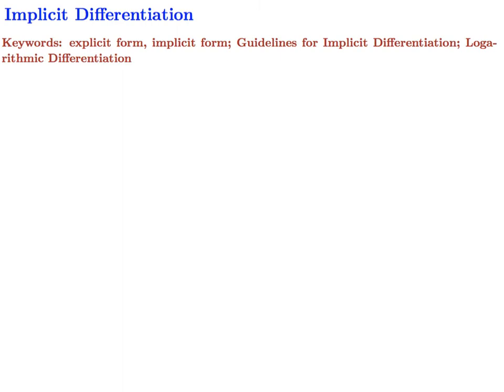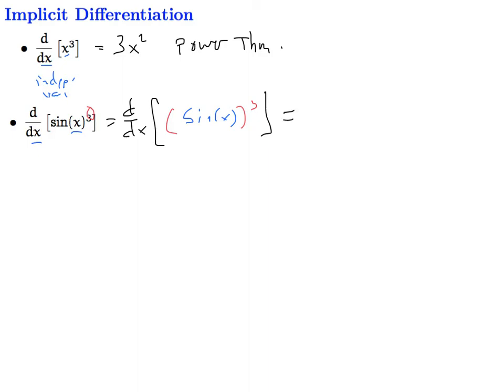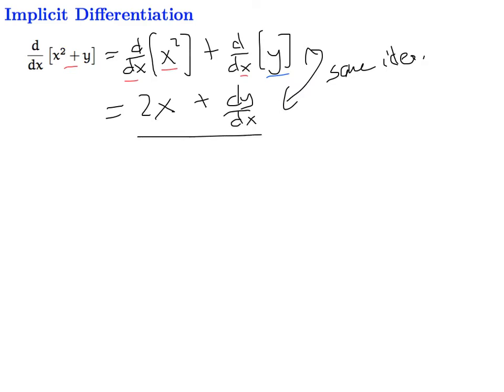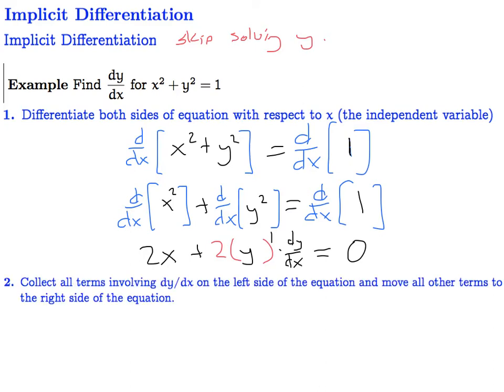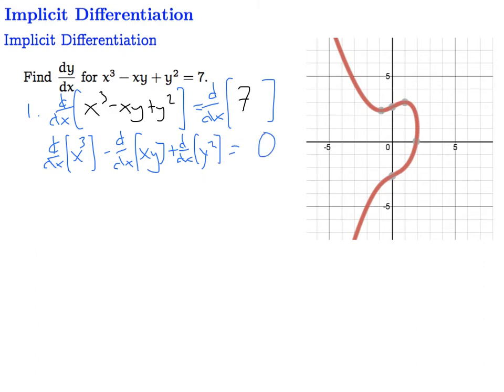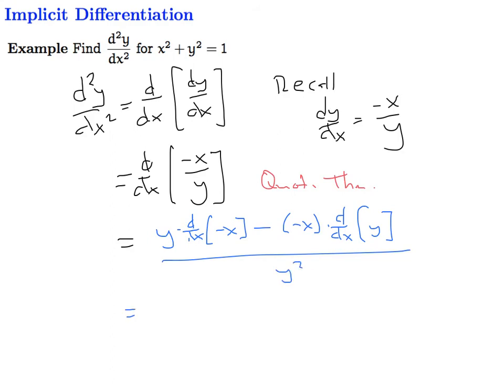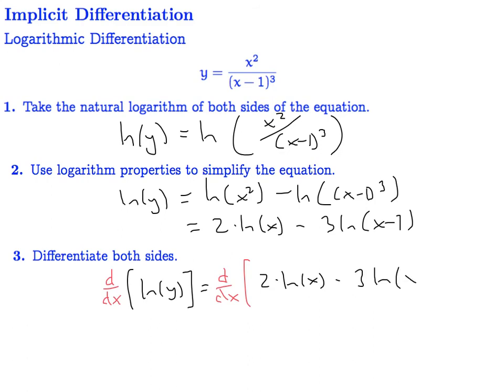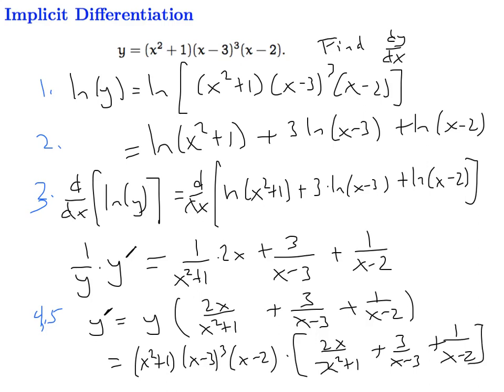32-3-5- Implicit Differentiation - edited